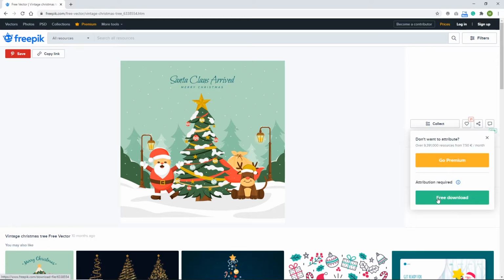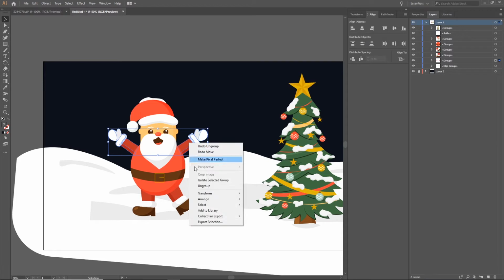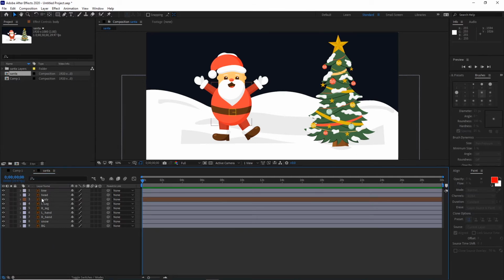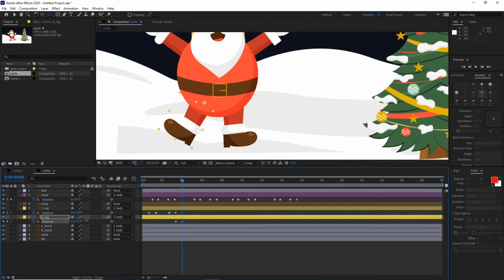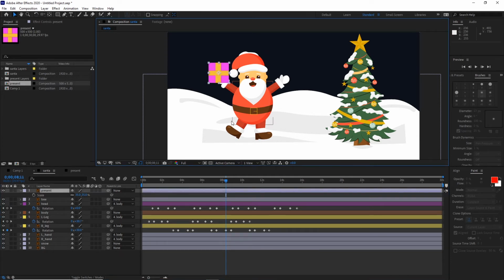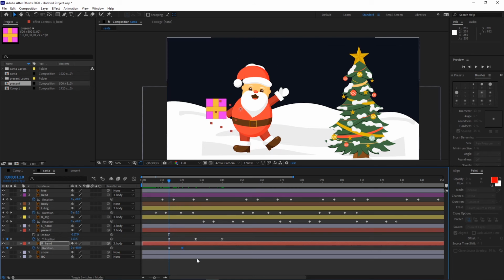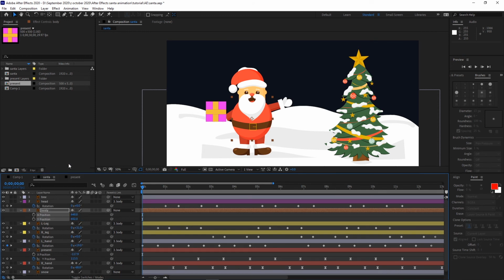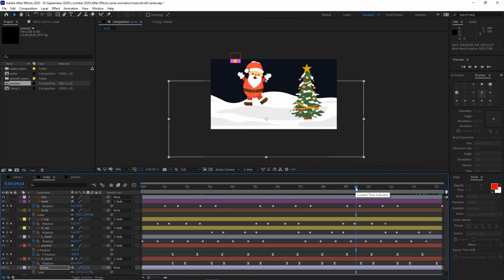After Effects - christmas animation tutorial - animated santa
Hi,

in this, After Effects tutorial we will create simple Christmas animation.
we will animate Santa.